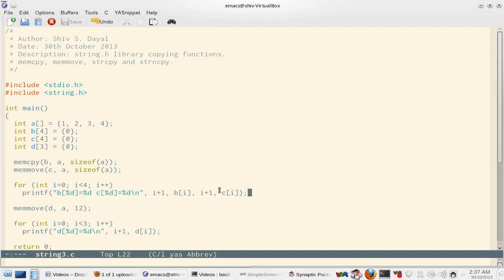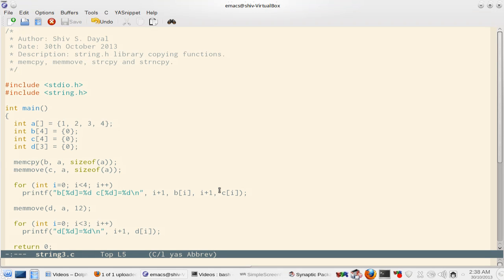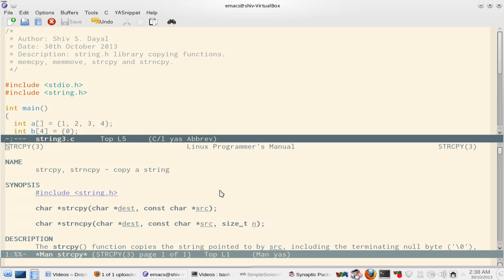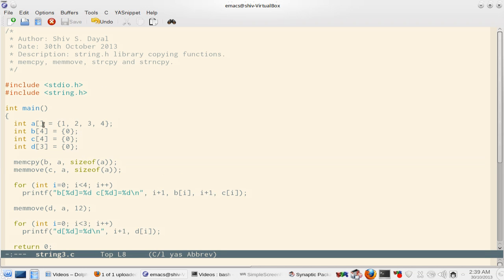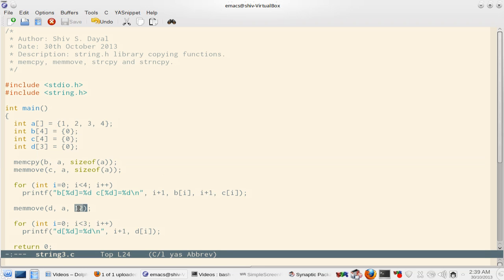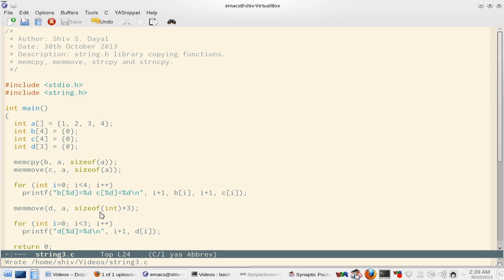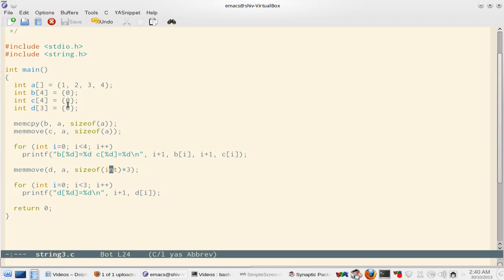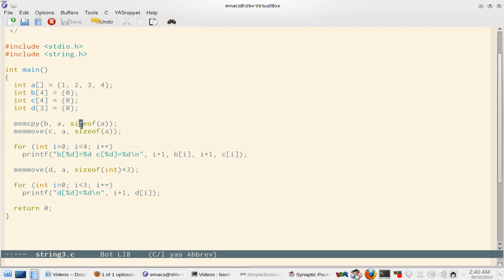C Programming Part 42 Strings Part2 memcpy and memove continued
Recorded at 720p please watch at that for optimal font rendering. memcpy and memmove are further discussed.